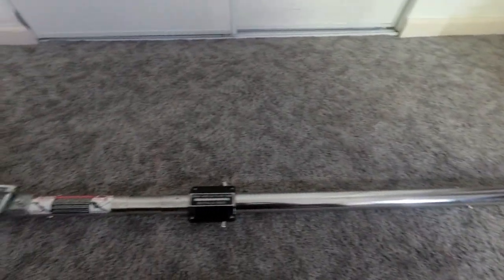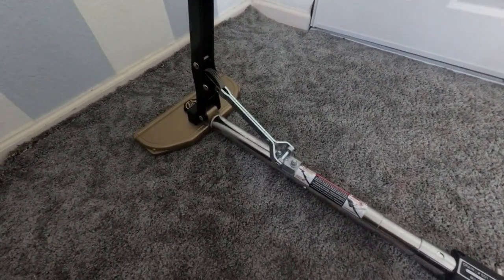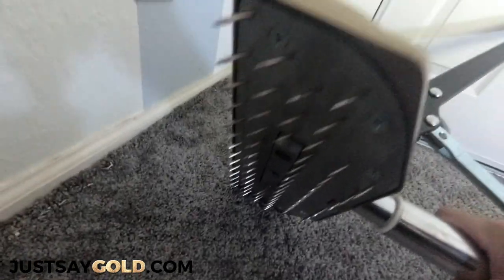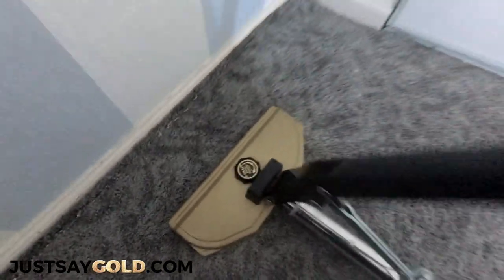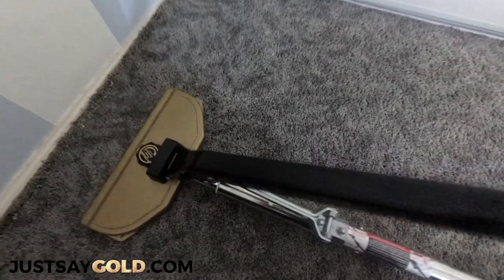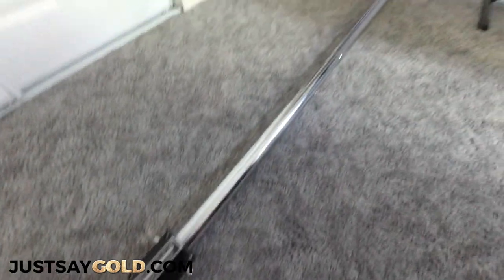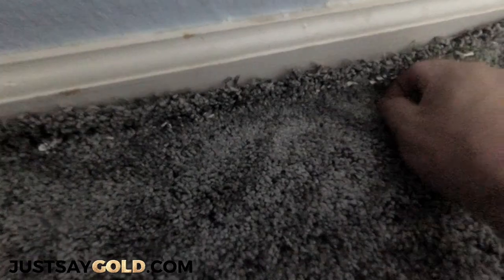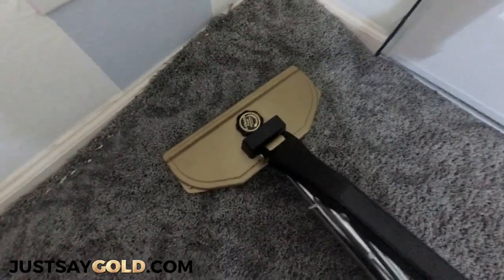Using A Power Stretcher | How To Feel When You Have Enough Stretch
Using A Power Stretcher
How To Feel When You Have Enough Stretch
Gold Coast Flooring | JustSayGold.com